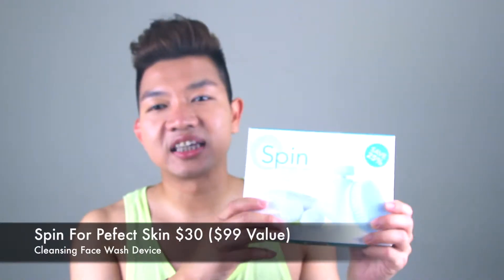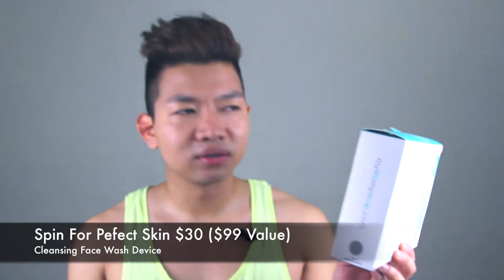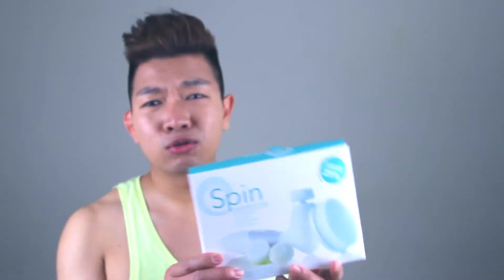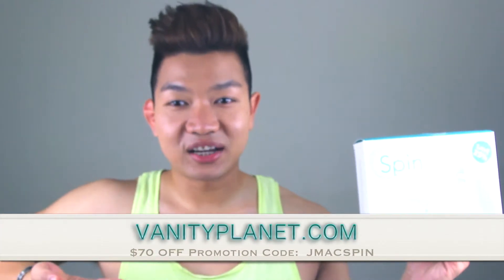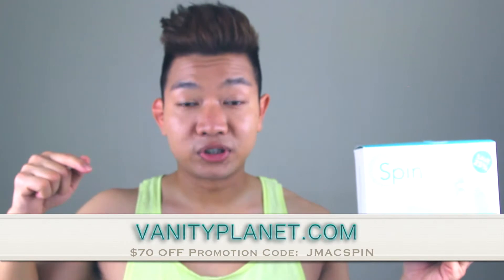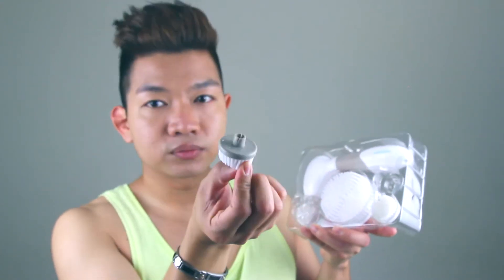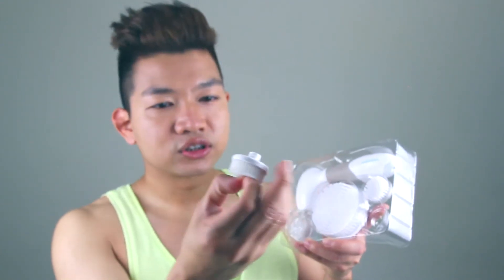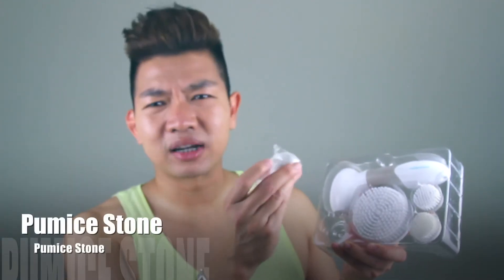How To Get Clear Skin